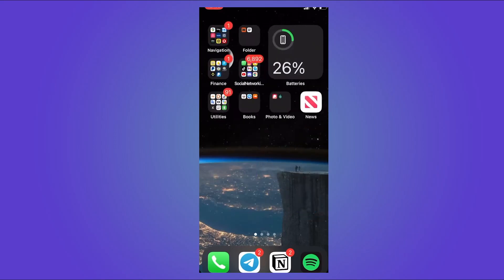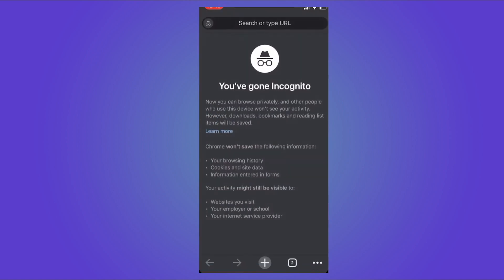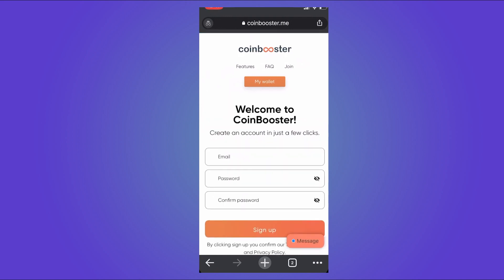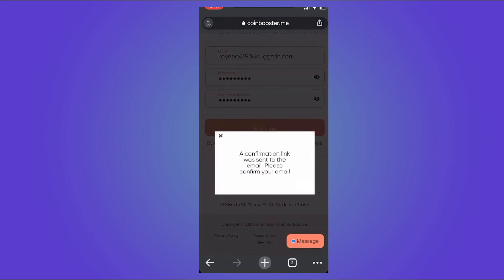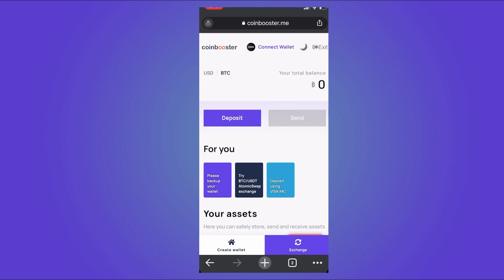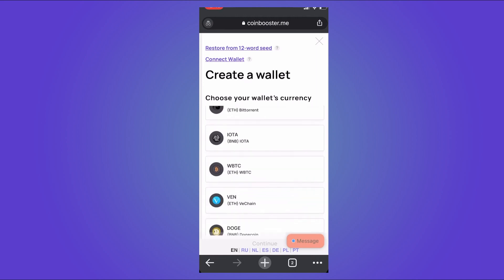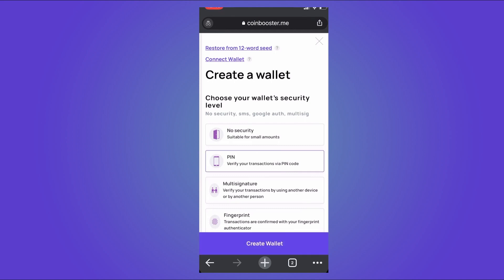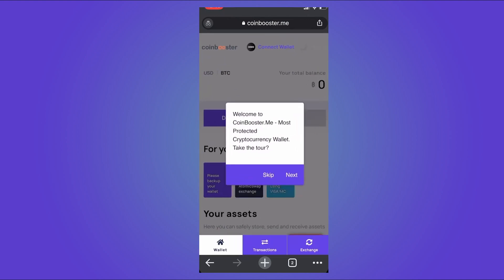How To Create Bitcoin Wallet (2023)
In this video I'll show you How To Create Bitcoin Wallet (2023). The method is very simple and clearly described in the video. Follow all of the steps How To Create Bitcoin Wallet (2023)